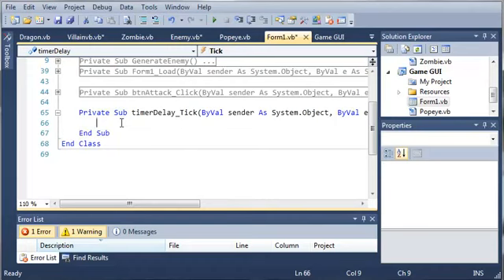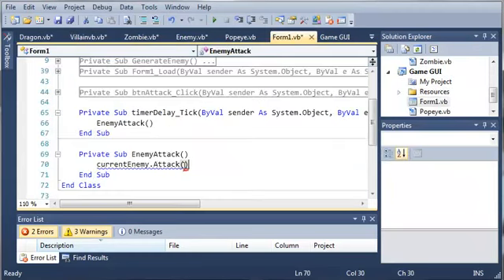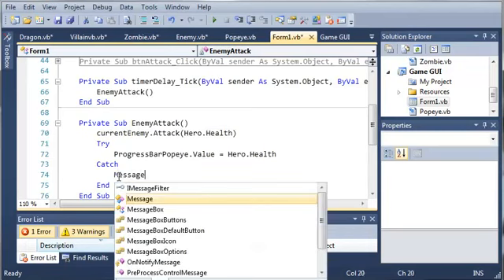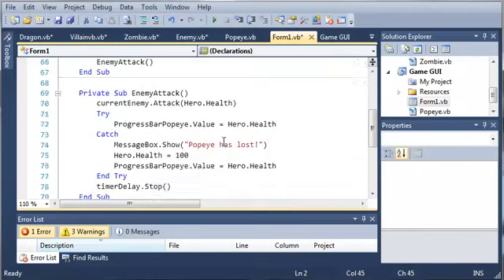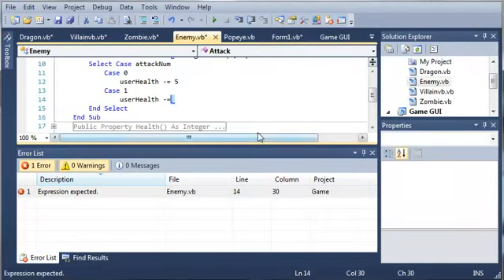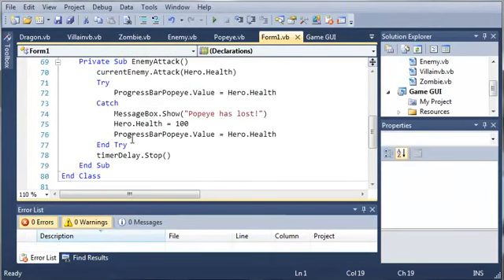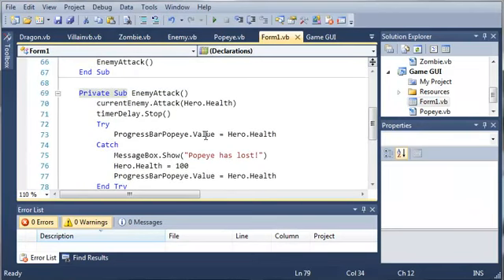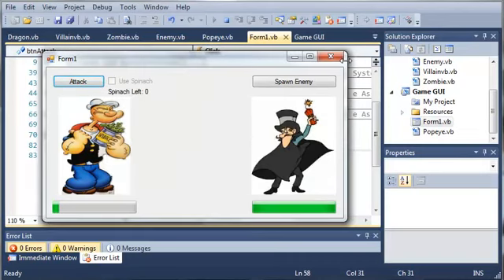_Visual Basic Tutorial - 153 - Game Part 9 Enemy Attacks Back = BY ARMAN